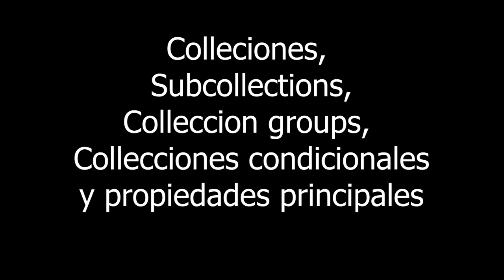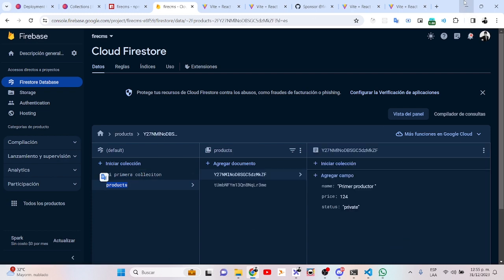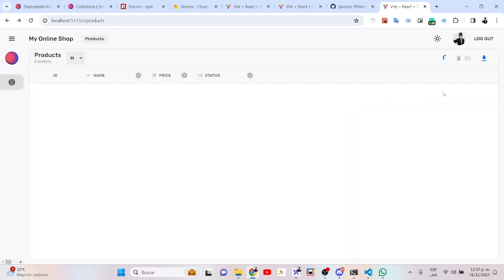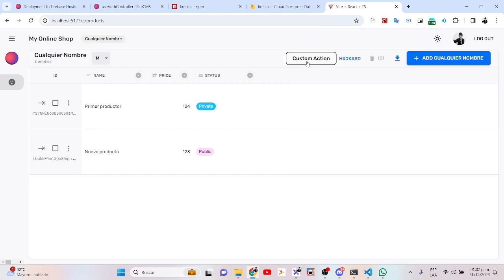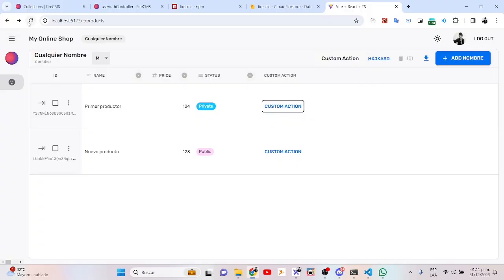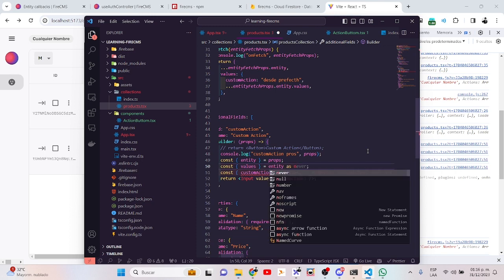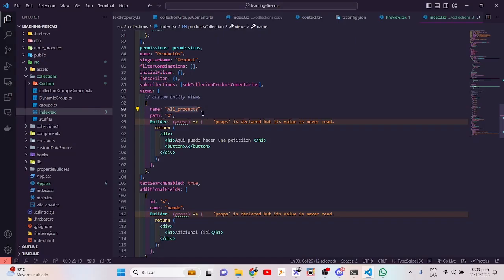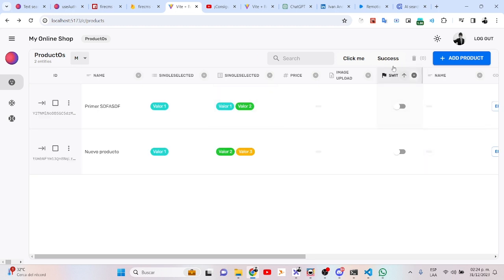Collections FireCMS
Learn how you can set up the collections in firecms and the general functionalities